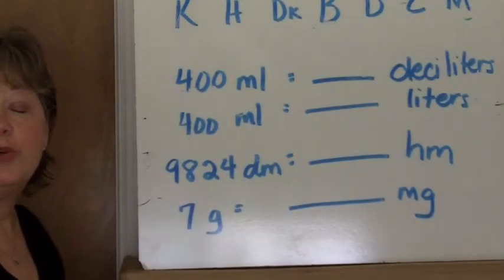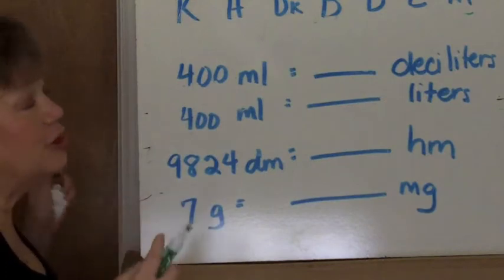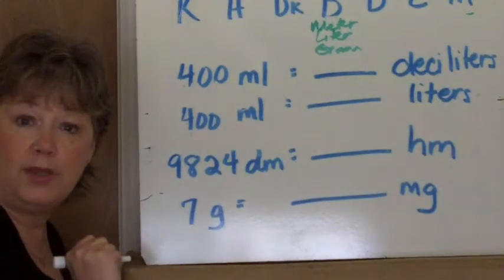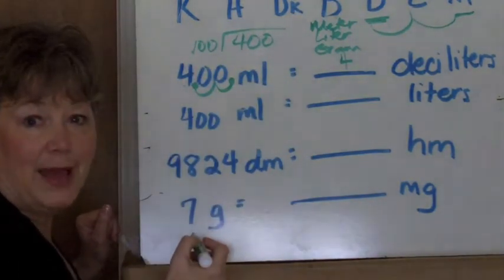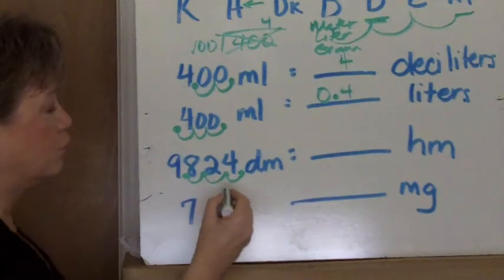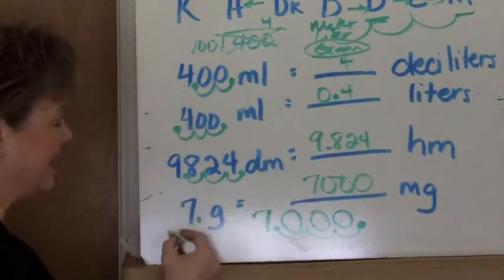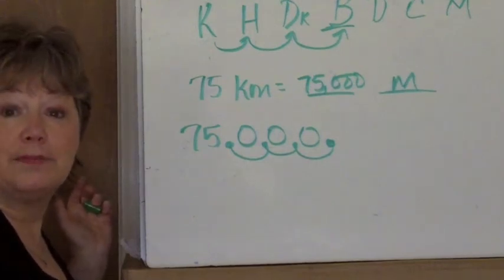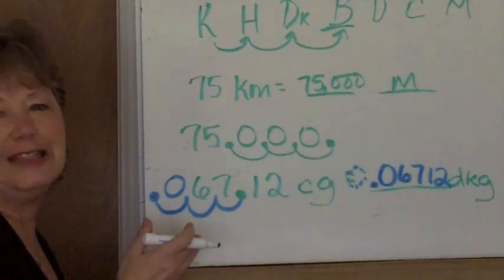Metric Conversion 2 CVA